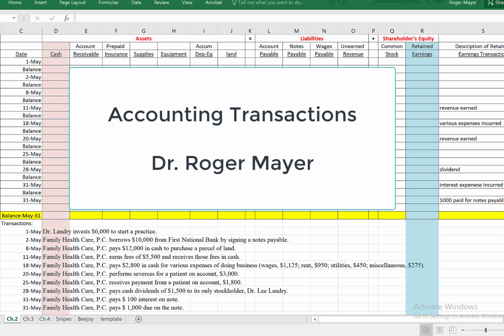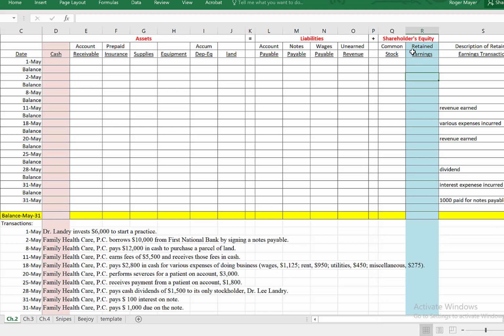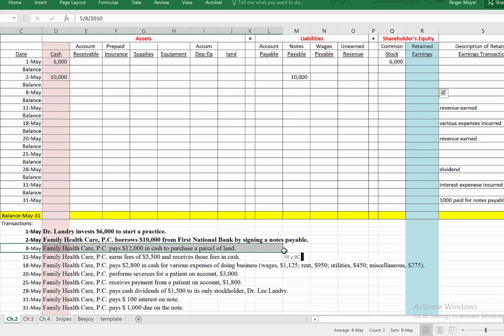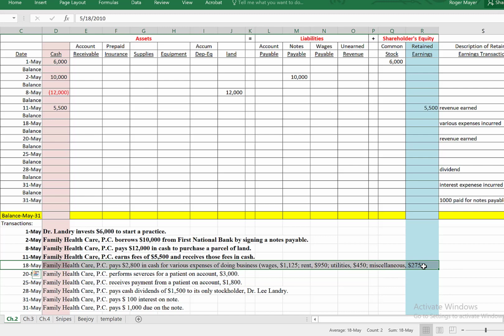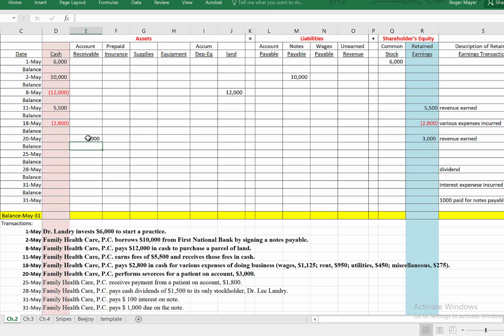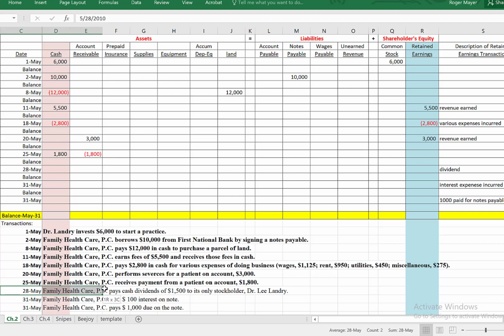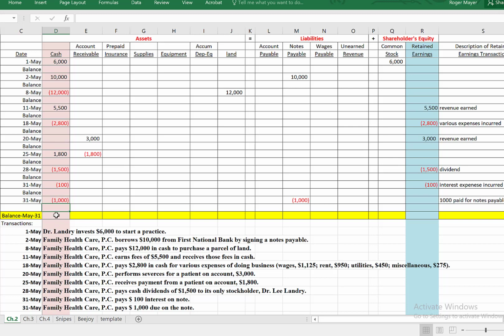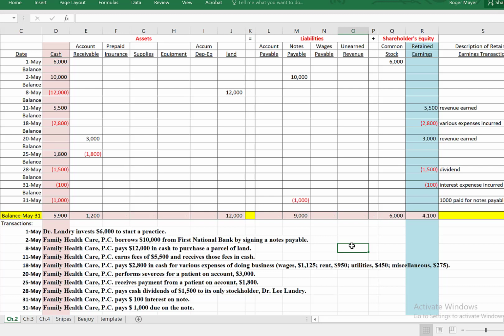Transactions for Family Health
We walk through transactions and see how each transaction affects the accounting equation.
This is the first year of business, so there are no beginning balances